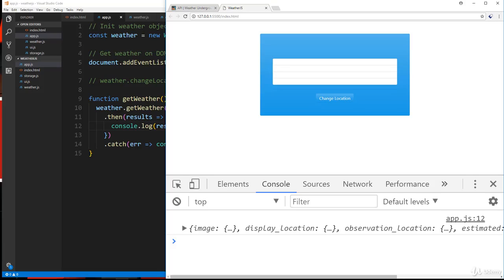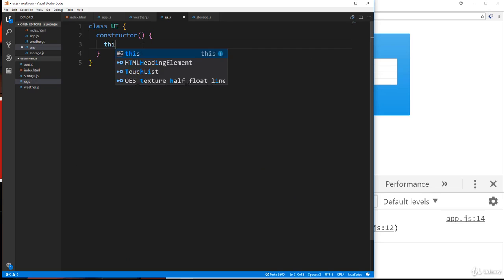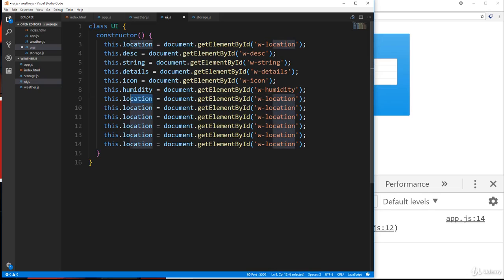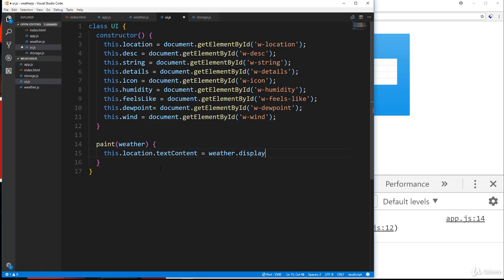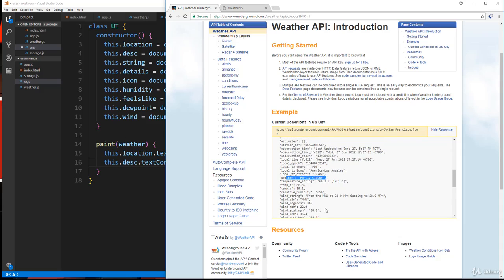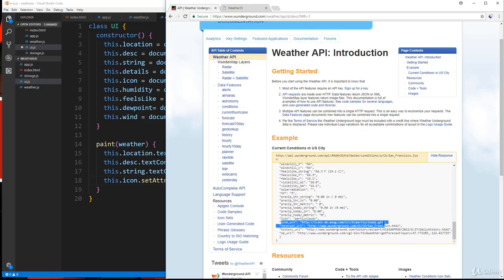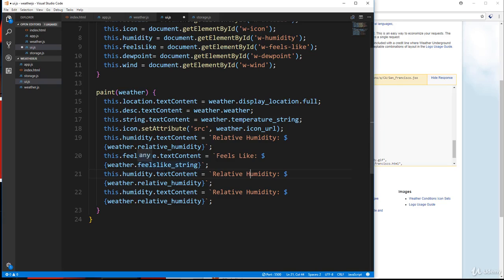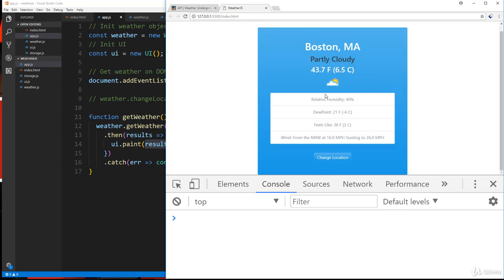80. WeatherJS [Part 3] - Display The Weather